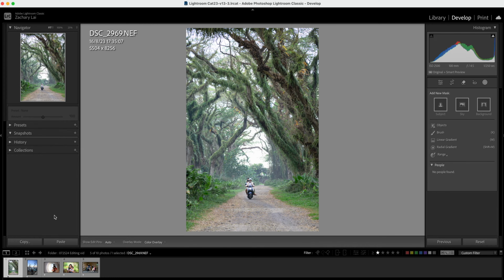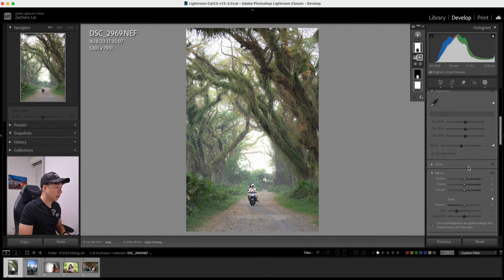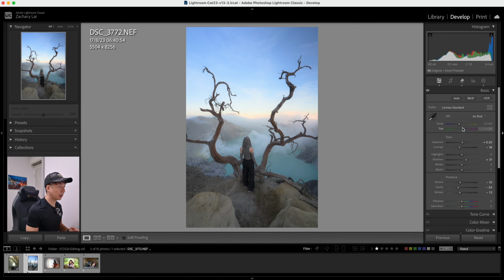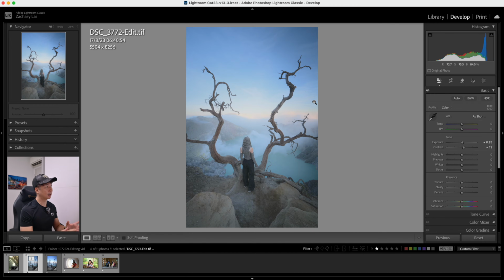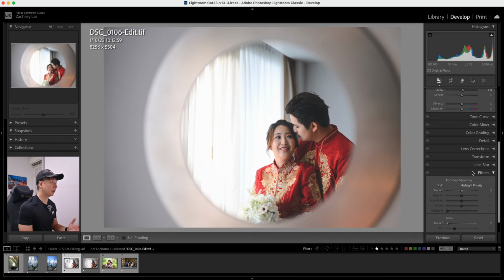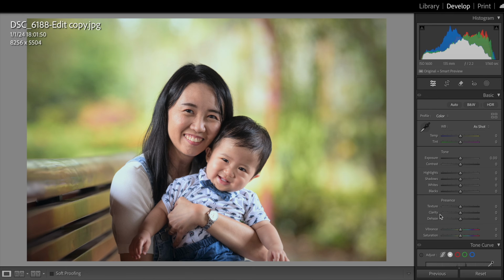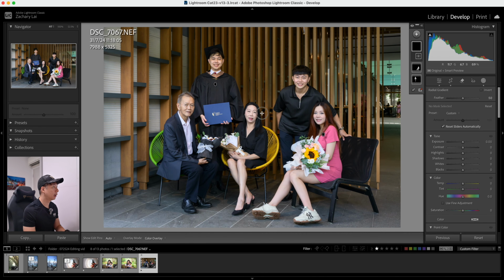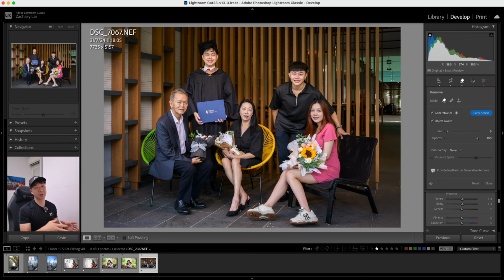Film Effect Tutorial | Dehancer Film Emulation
Interested in creating that dreamy or film effect in Adobe Lightroom and Photoshop? Join me in this photo editing video as I'll post process a few photos to get that dreamy hazy look. We'll also try out Dehancer, a film emulation software with plugins for Adobe Photoshop, Lightroom, Final Cut Pro and even an app for iOS. As a bonus, I'll also be correcting exposures in a group photo.

Photos and videos captured with:
Nikon Z 8
Nikkor Z 20mm F1.8
DJI Pocket 3 Osmo
LeoFoto MT-04